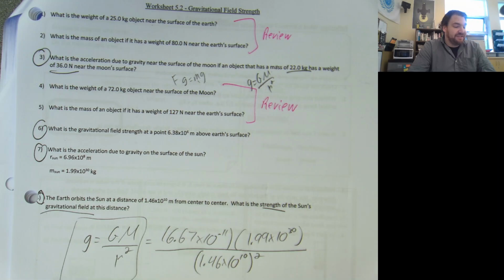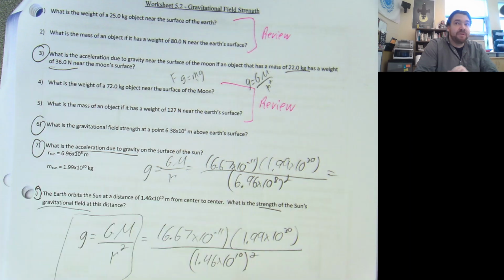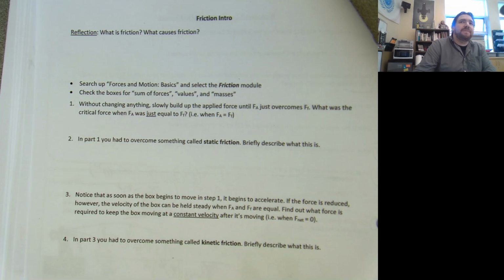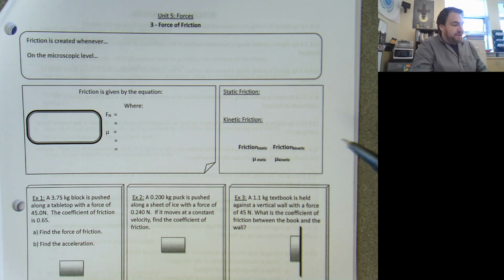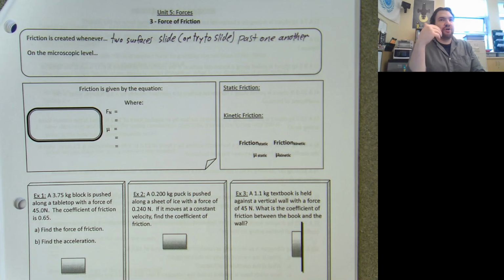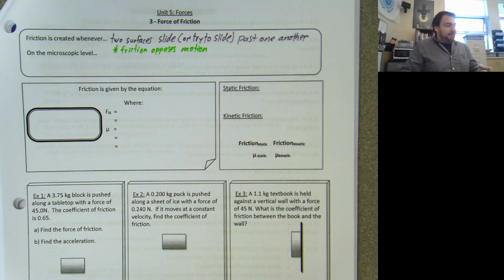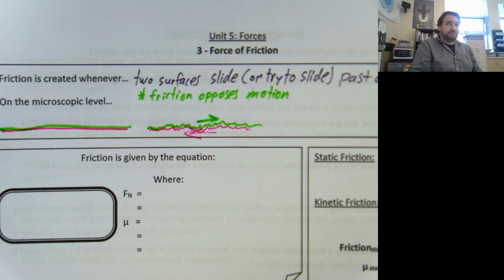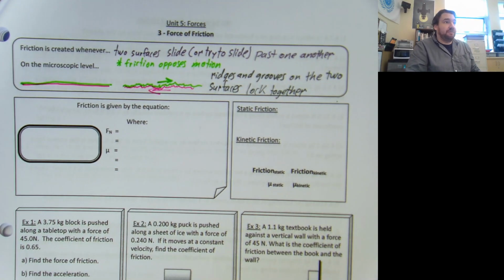2025 04 30 Block B